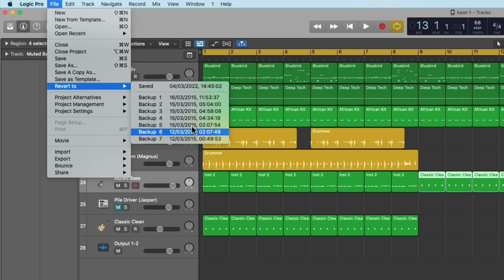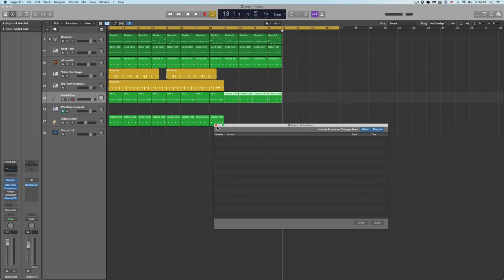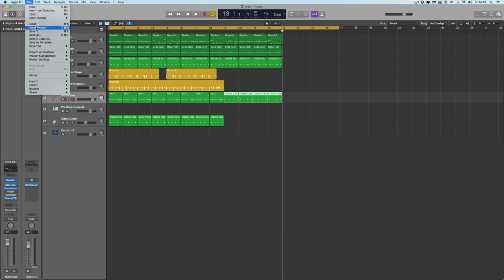Logic Pro X Tips 56 - REVERT to get back old project versions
Ever save a Logic song Project and then wish you could get back the original versions? Here's how!

If you found this useful check this video for information about an online service which can help you if you have corrupted audio files which you need to get back (and no, I get no commission or affiliate fees or anything for recommending them)